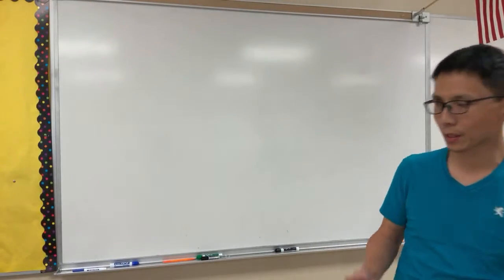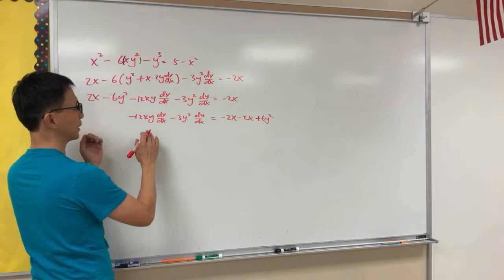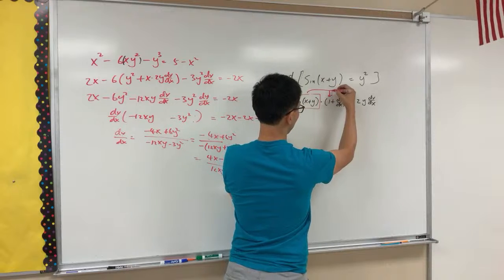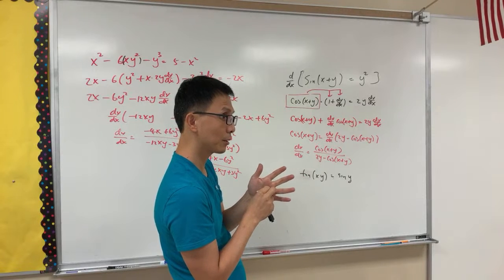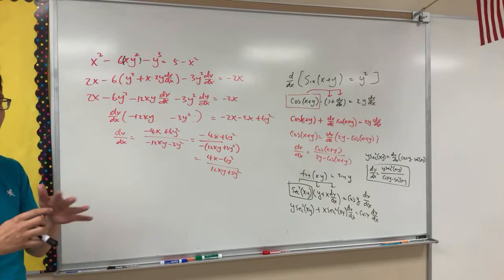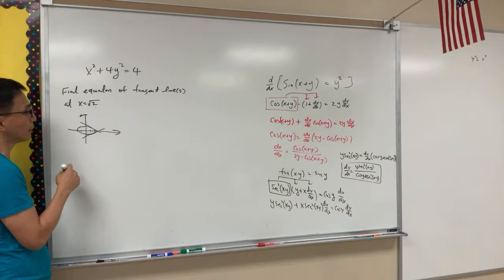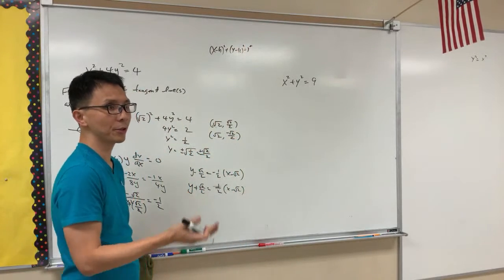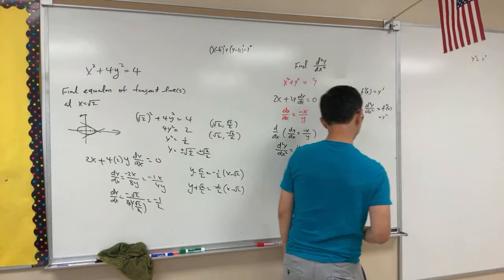Ap calculus implicit derivative part 2